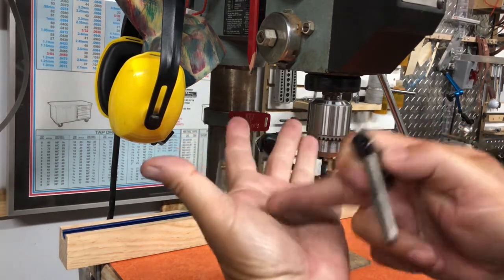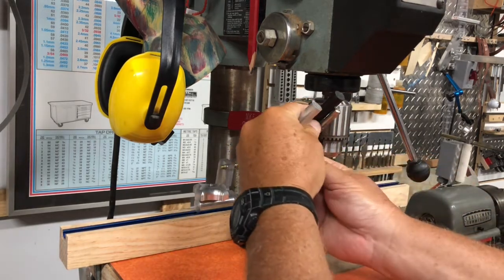Hacks for Drill Press @ MKE Gadgets # 98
If you use your drill press as much as I do. Then this video is for you.

Two easy hacks that make owning a drill press a little on comfortably.

Mr Pete222 link on YourTube, He has over 1,000 videos. His is someone I look up to.

Thingiverse @ Mkegadgets

Thanks see you tomorrow